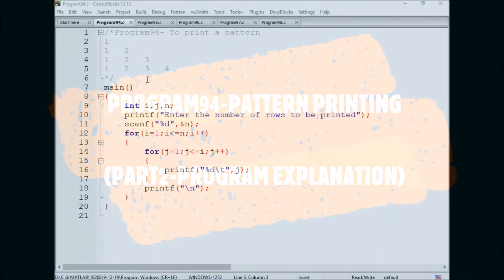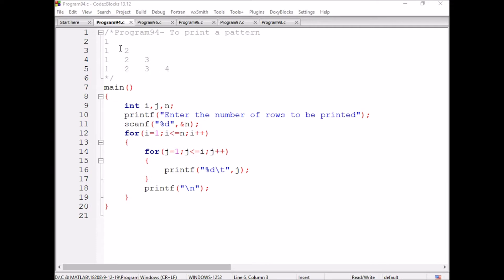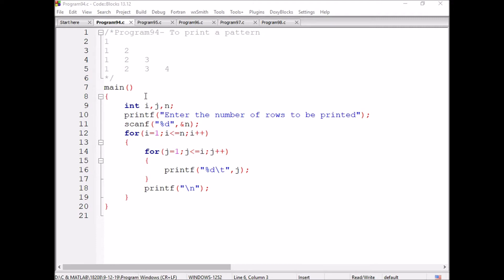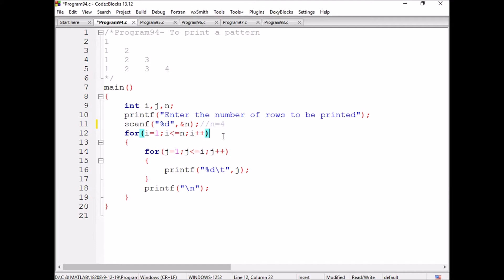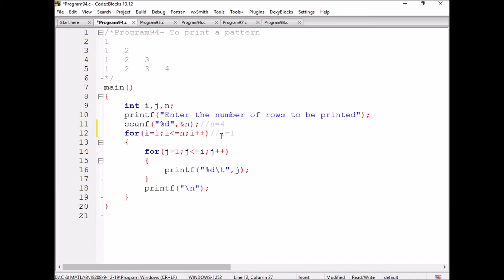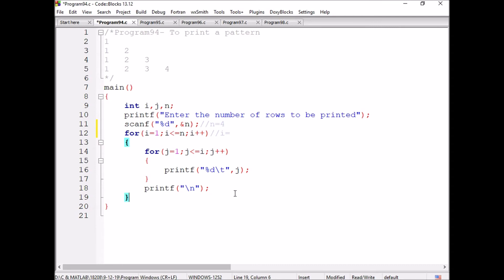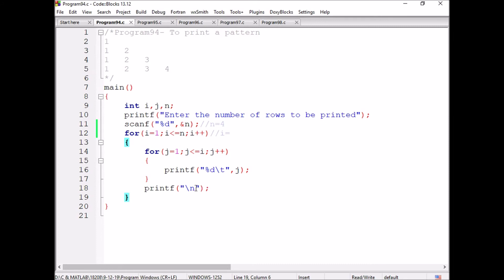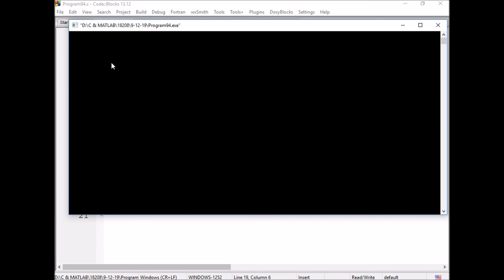Program94-Pattern Printing(Part2-Program Explanation)